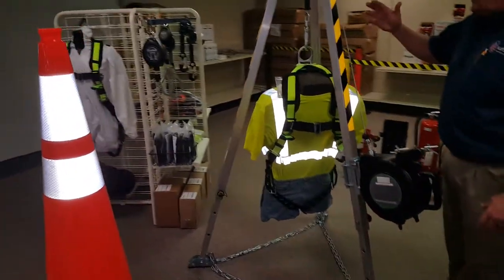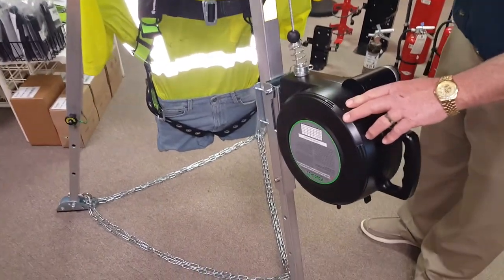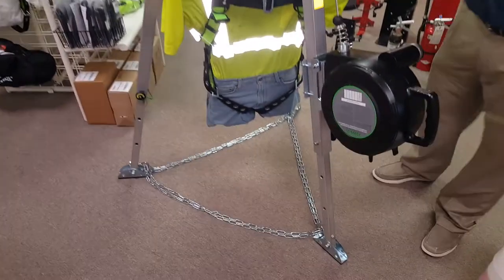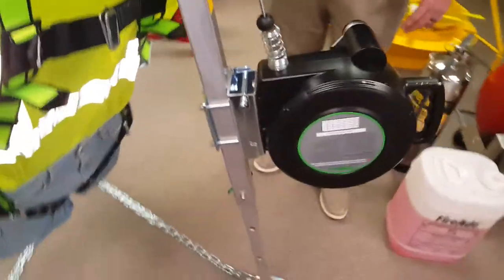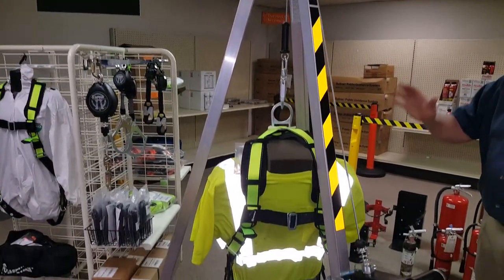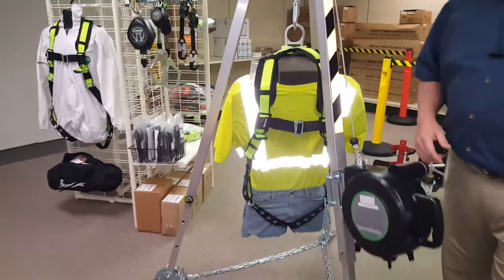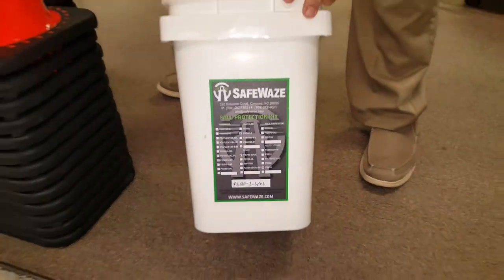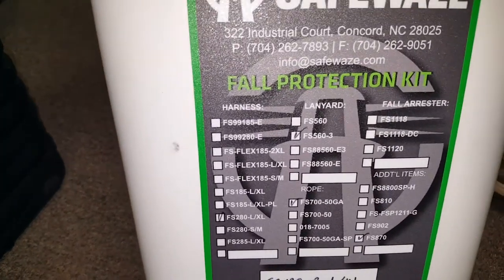Safewaze Tripod & Roofers Kit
In this video we are showing the Safewaze Confined Space Tripod and Roofer's Bucket Kit. COntact NAFECO or come by and see us at 1515 W.Moulton St. Decatur, AL.